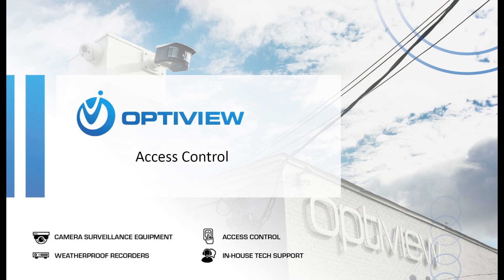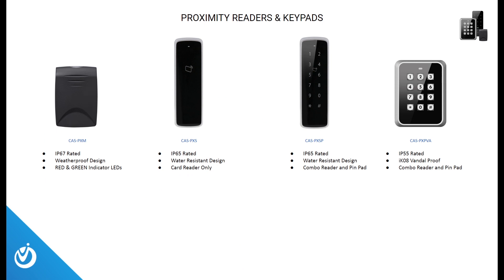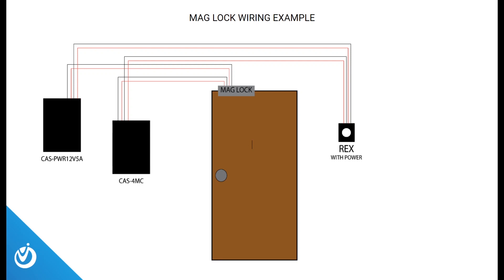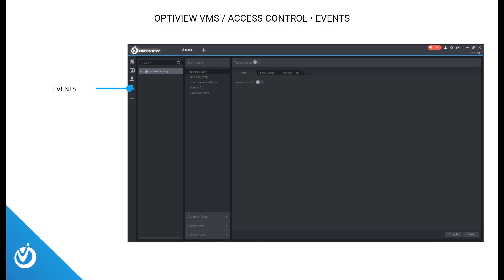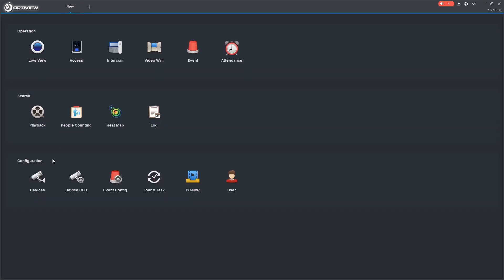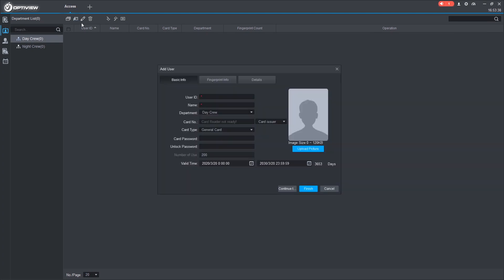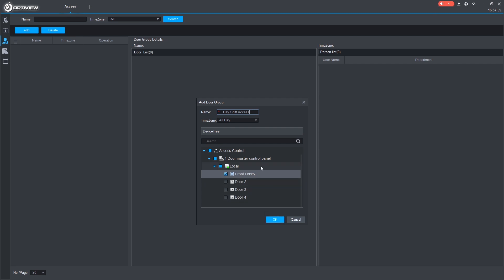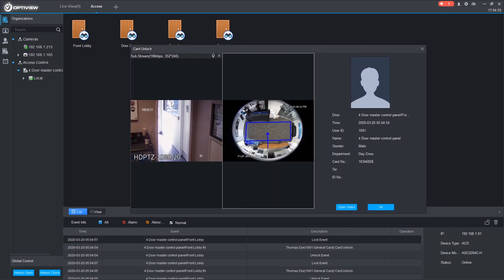Webinar 20.3 - Access Control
With over 20 years in the industry, Optiview provides its expertise and equipment to distributors, resellers and installers as well as providing our dealers the opportunity to partner with us on our large corporate clients, nationally and internationally. Our team not only builds, sells and supports our systems, but many have been installers and dealers themselves and understand all sides of the industry. Optiview has a 25,000 sq. ft. facility dedicated to providing logistics, technical support, customer service & sales to all of our clientele, nationally and internationally.

Our 18,000 sq. ft. warehouse houses our extensive inventory of CCTV, Access Control and Weatherproof product lines as well as our Shipping and Logistics Departments. We personally handle each & every shipment that leaves our facility whether it be picked up locally, delivered to your location or drop shipped to your location via UPS or FedEx. Optiview also offers an After Hours pick-up box for local dealers. And yes, we do actually honor our Warranty.